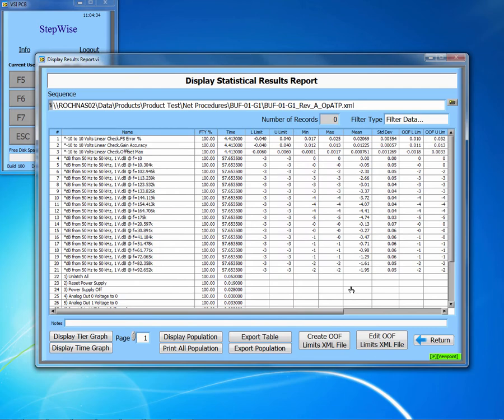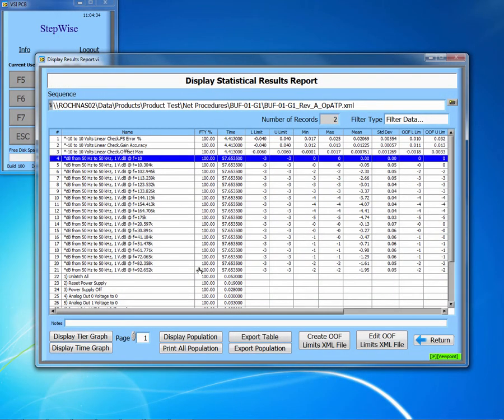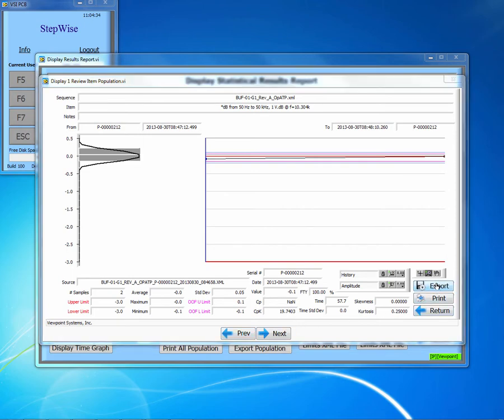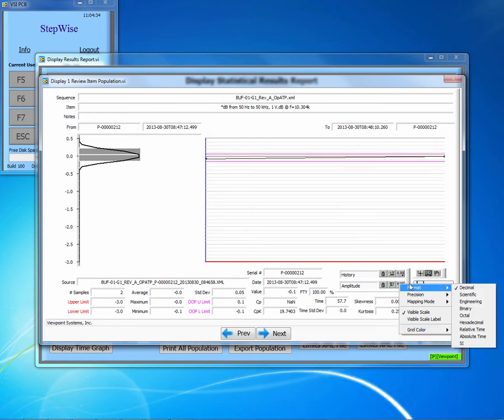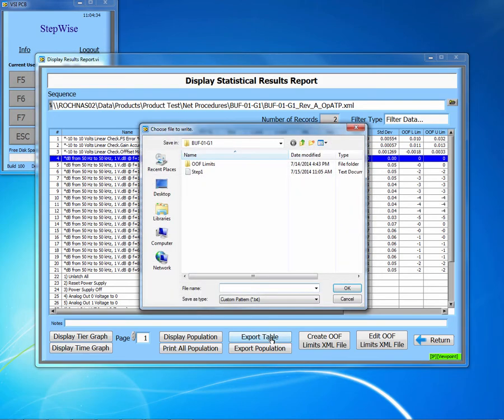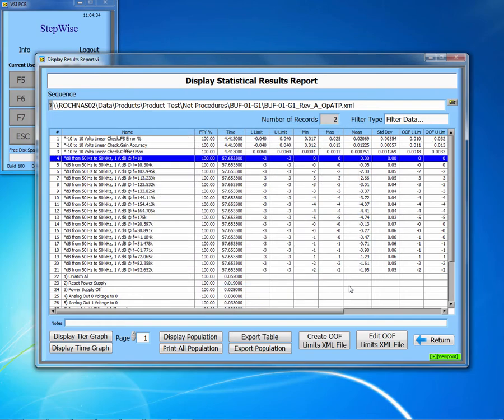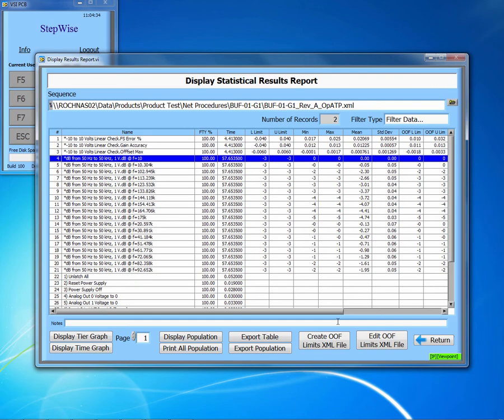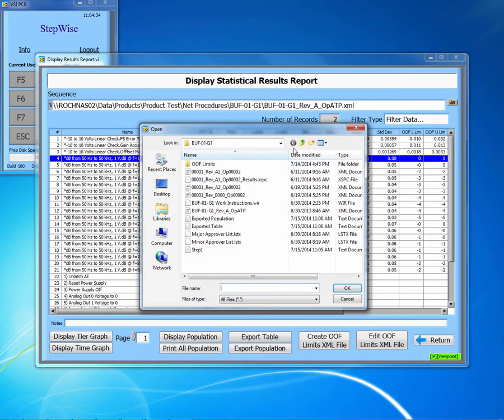Statistical Report HD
Data analysis for the results of sequences ran in StepWise.